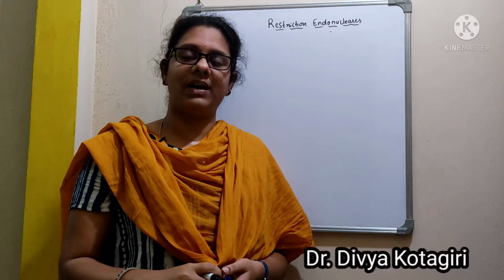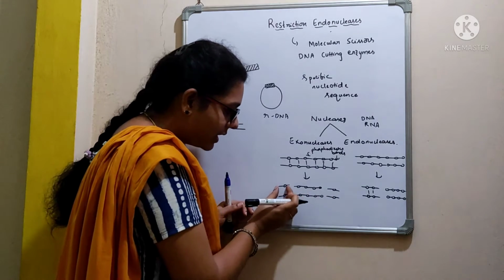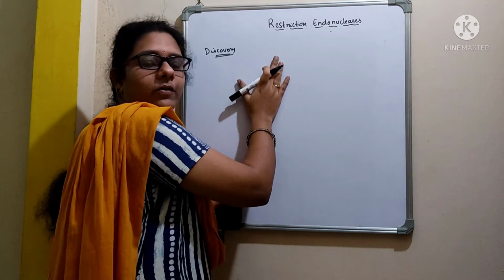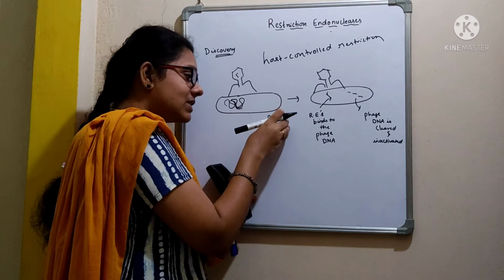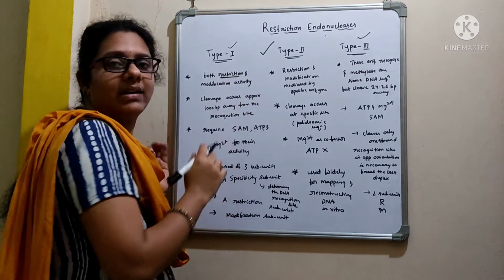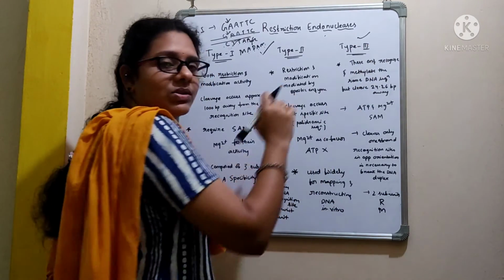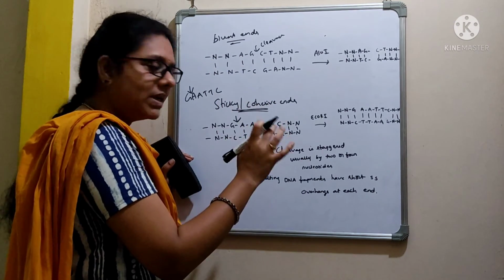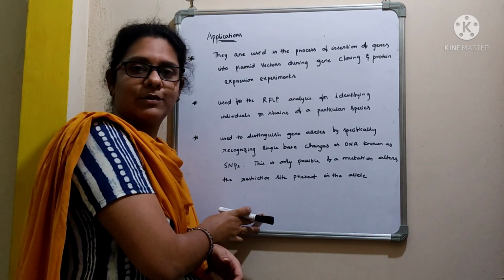Restriction endonucleases # molecular scissors# DNA cutting enzymes# Genes & Genus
restriction endonucleases# restriction enzymes# DNA cutting enzymes# molecular scissors# discovery# nomenclature# types# applications

This video is all about restriction endonucleases in detail- Definition, discovery, nomenclature, types of restriction enzymes and applications